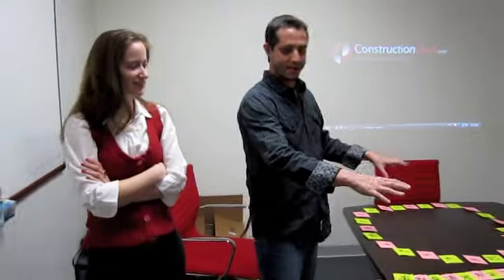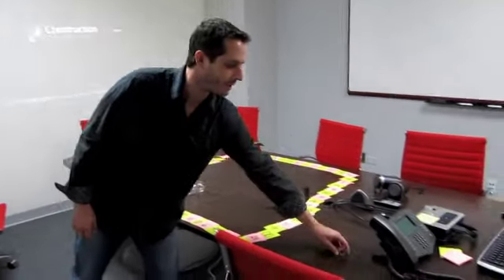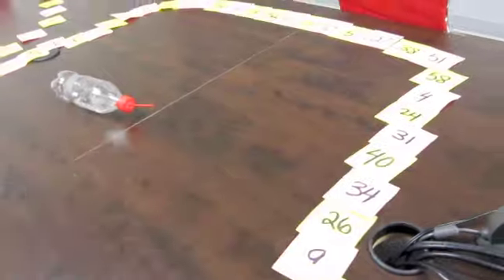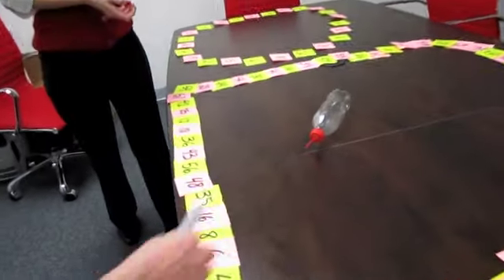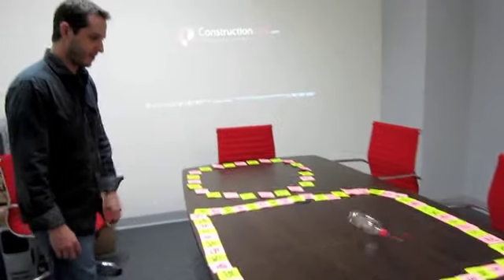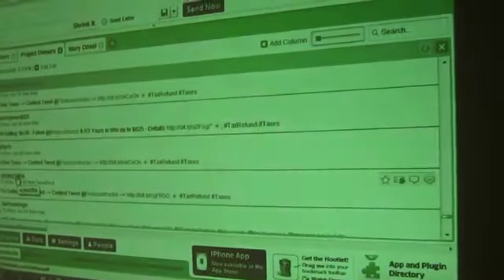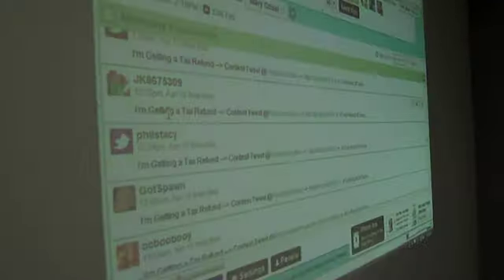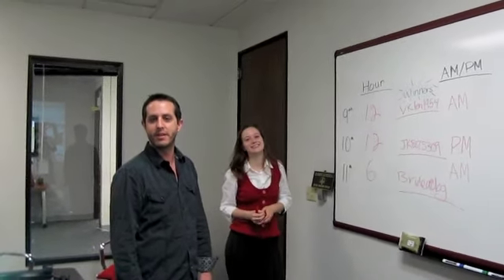ConstructionDeal.com $25 Tax Refund Contest Winners 4-9-10 to 4-11-10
4/9/10 to 4/11/10 winners of the ConstructionDeal.com Tax Refund Twitter Contest. You can enter to win the next $25